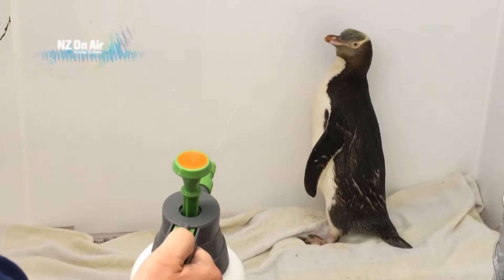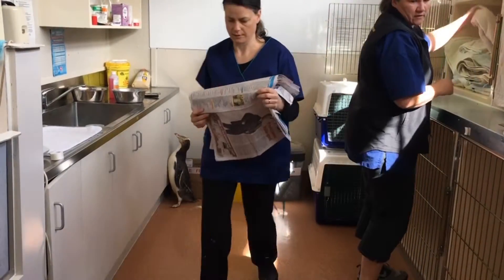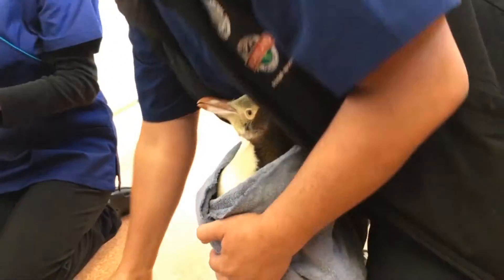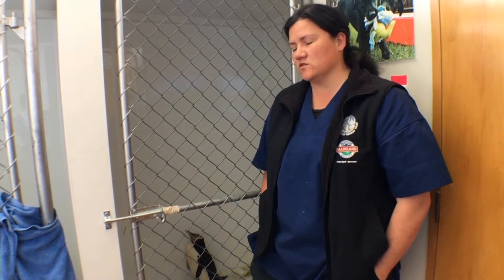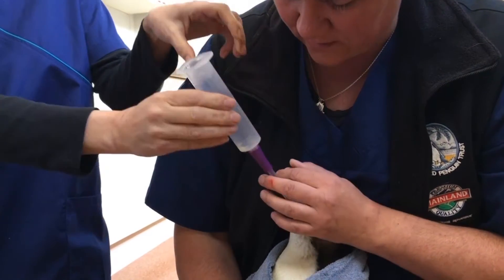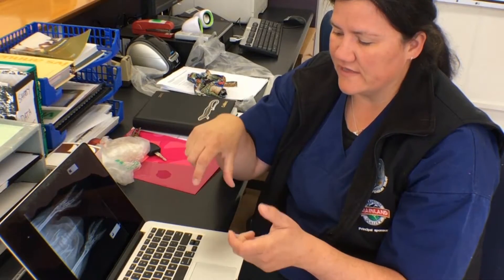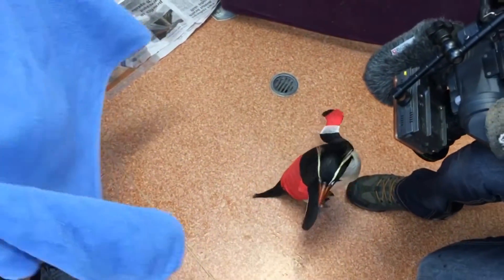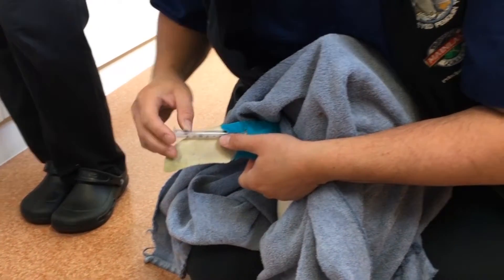Otago Polytechnic opens its doors to injured penguins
Injured penguins in Dunedin have a place to recuperate, lick their wounds, and sit out the bad weather.

A makeshift hospital has been established at Otago Polytechnic's School of Veterinary Nursing, where staff will be caring for injured birds, included yellow eyed penguins, for the next six weeks.